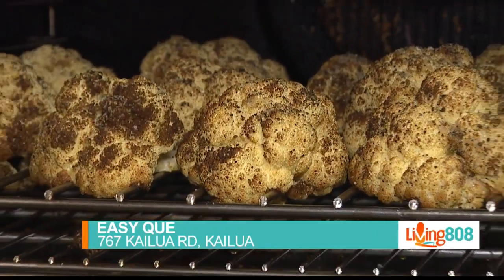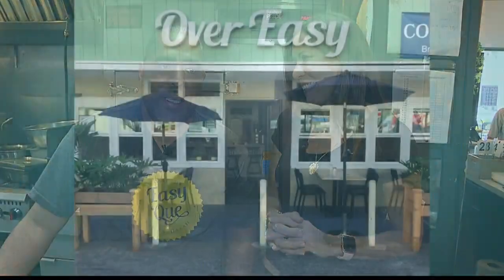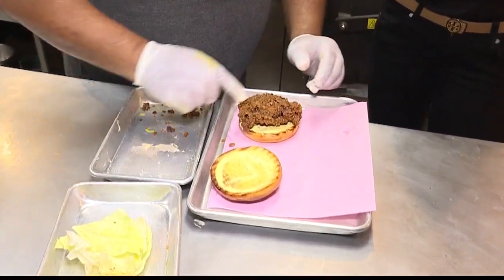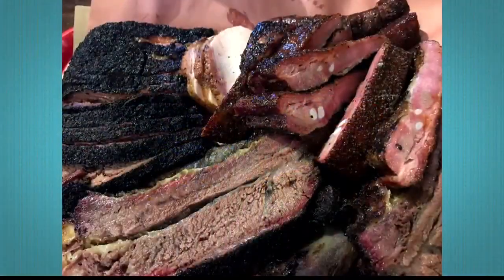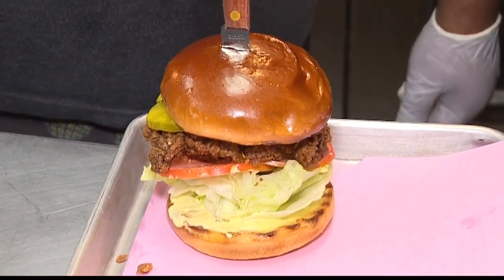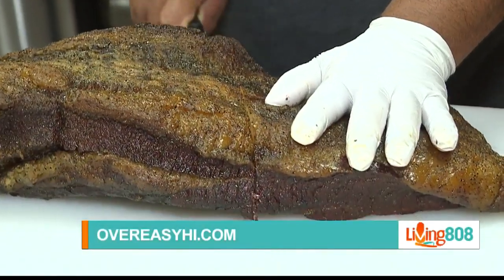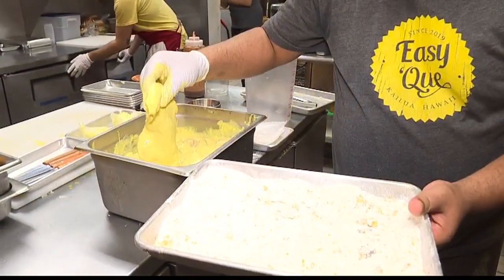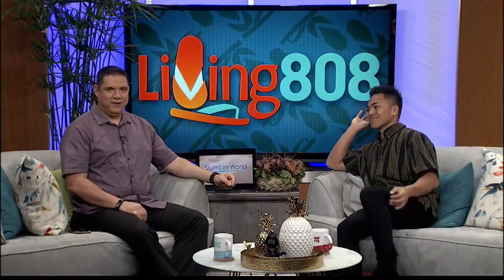Hawaii’s Kitchen: Easy Que (PT.2)